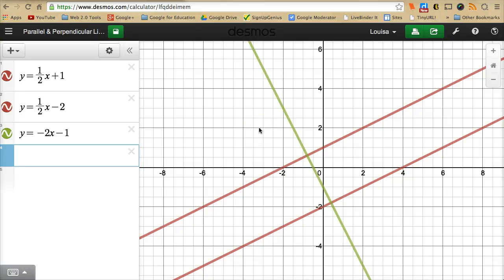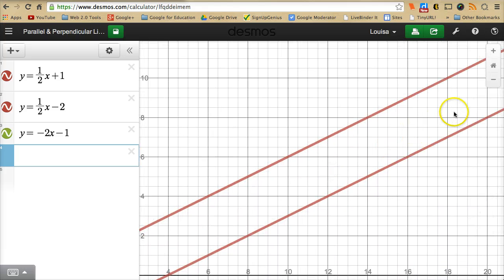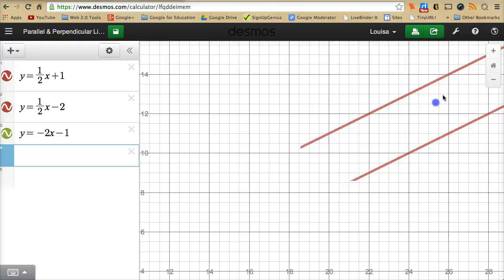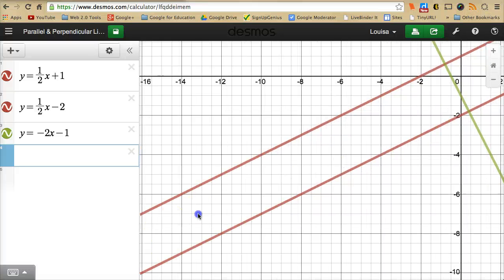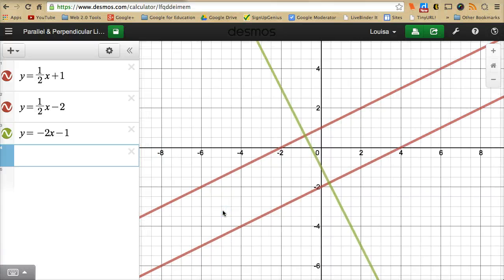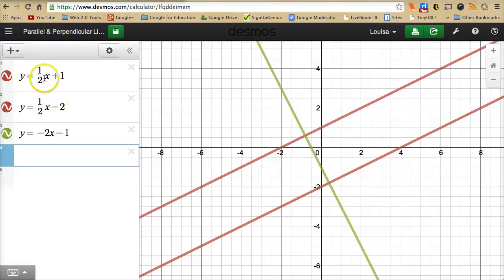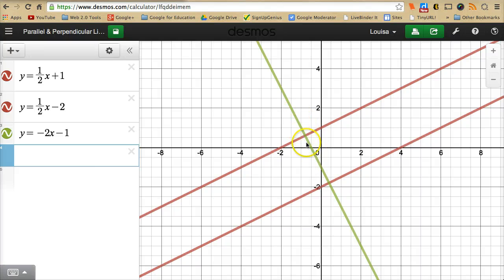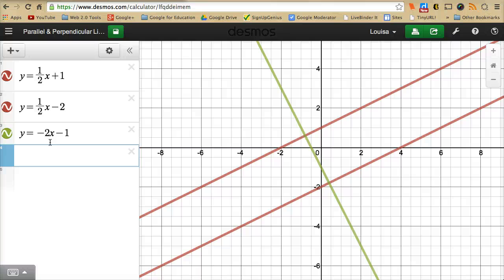Parallel & Perpendicular Part 1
A short introduction to parallel and perpendicular lines